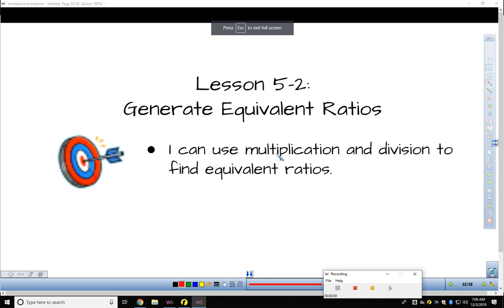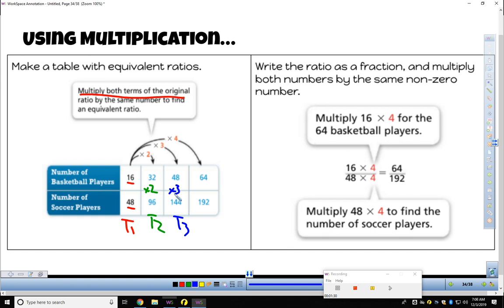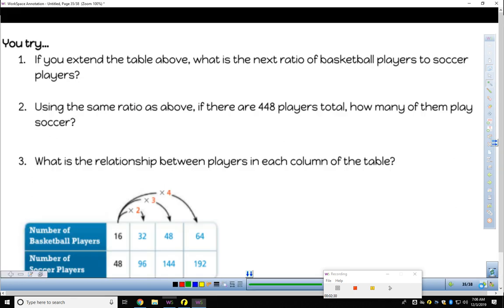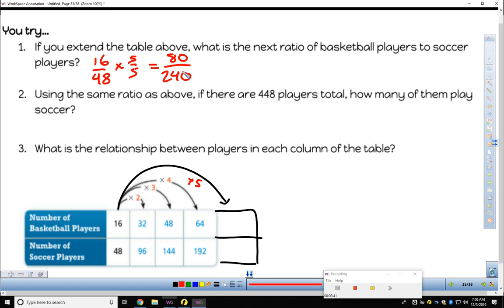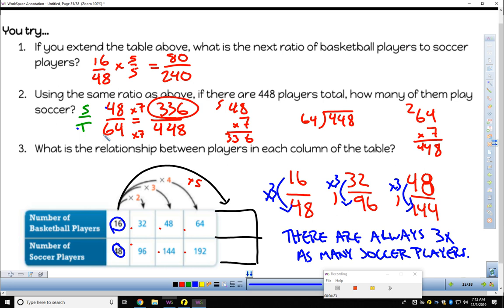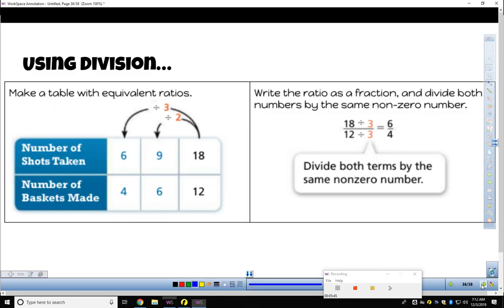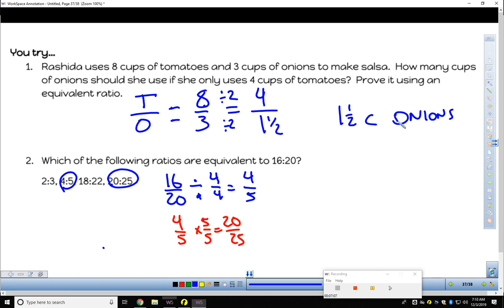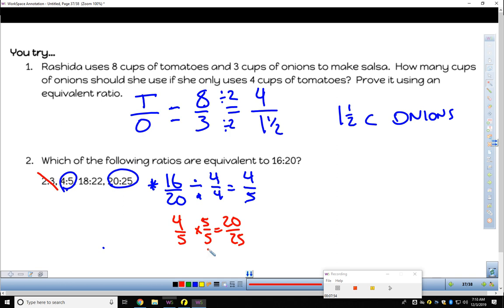Equivalent Ratios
Lesson 5-2: Equivalent Ratios